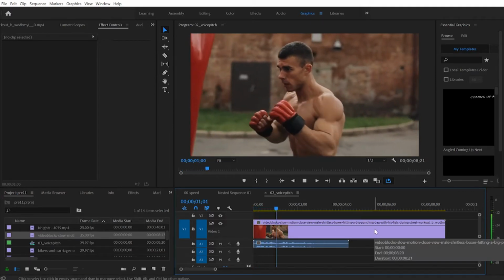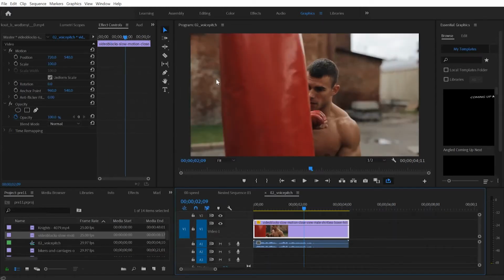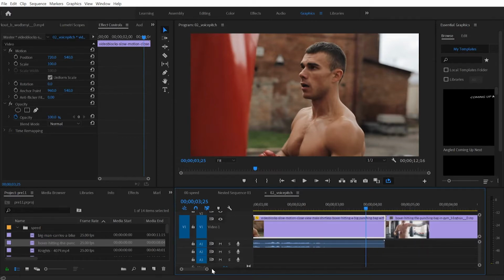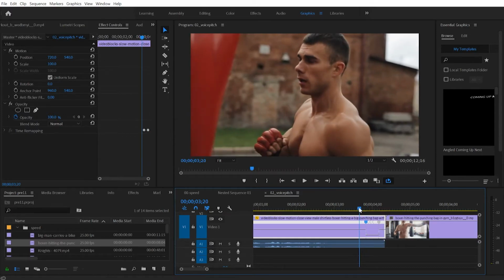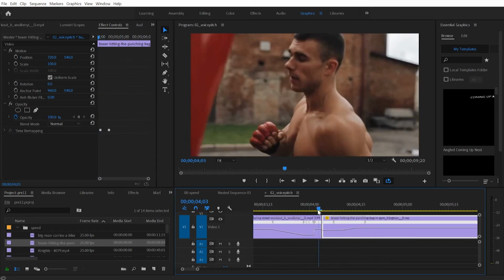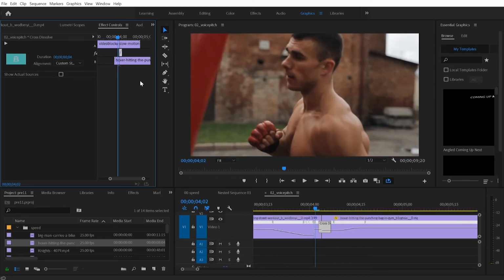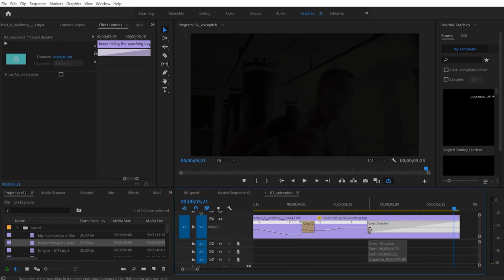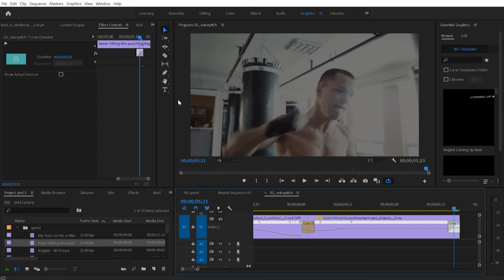Premiere - Playing with Time